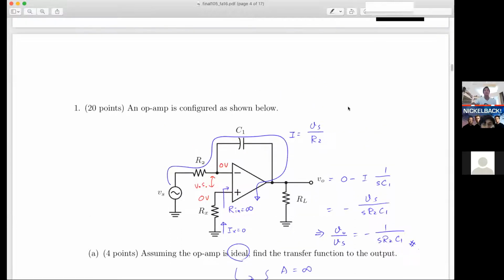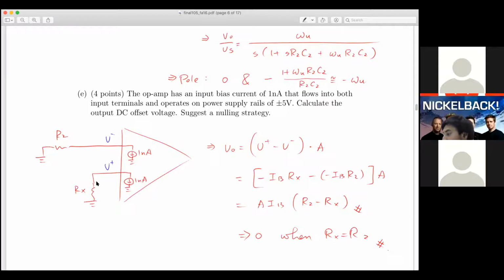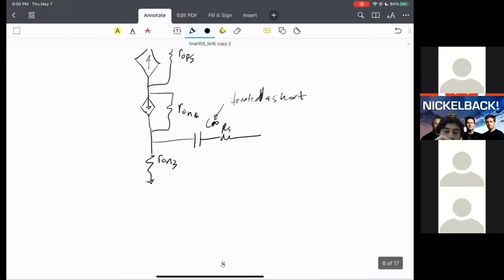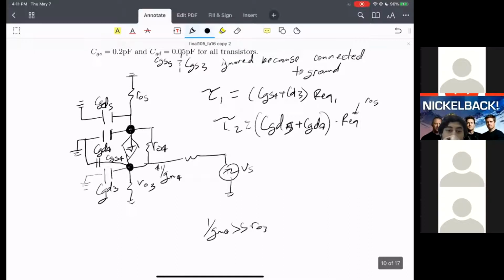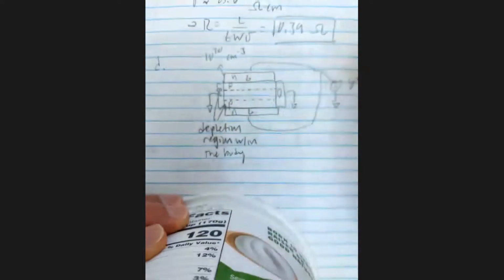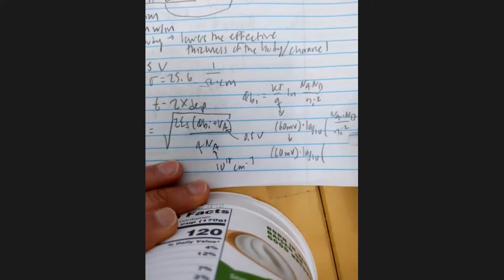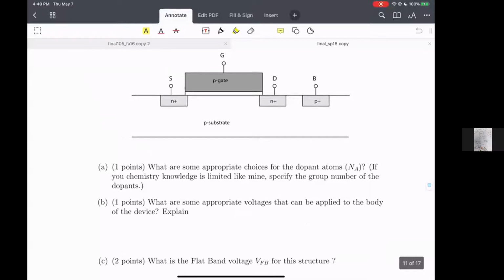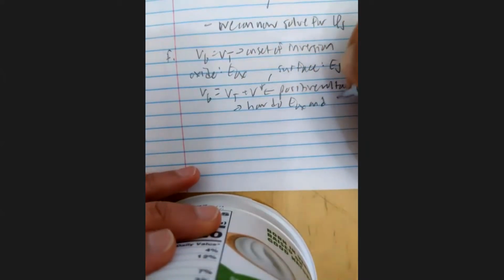Final Review Session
We cover questions #1, #2, and #3 from the Fall 2016 final and #4 from the Spring 2018 final.